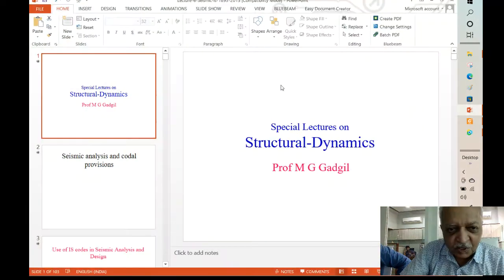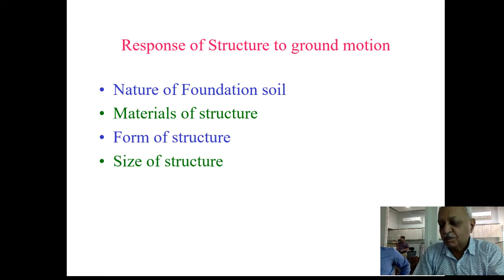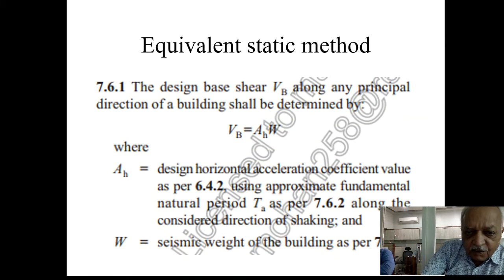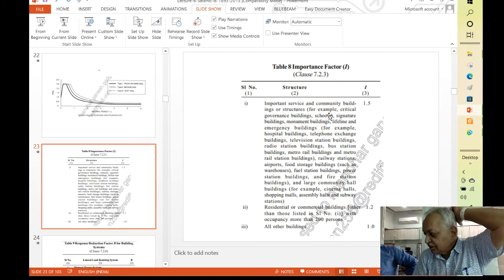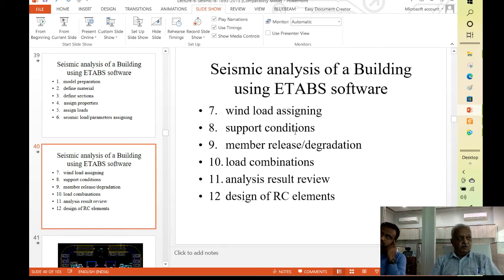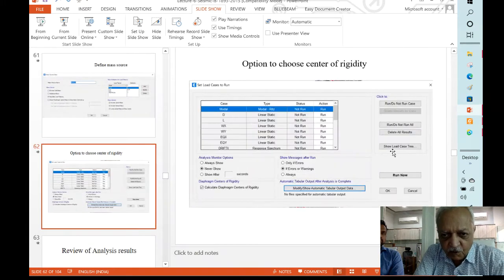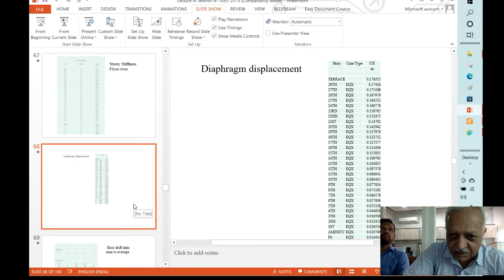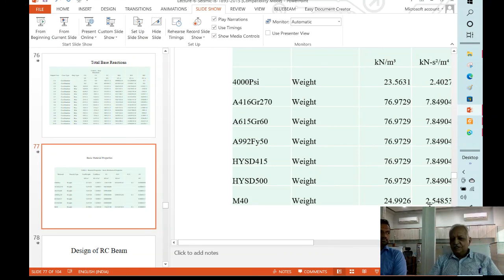M G gadgil Lecture on IS code and ETABS based seismic analysis of building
In this video IS 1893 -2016 code provision for seismic analysis are briefly discussed and then procedure for feeding data to ETABS is discussed and a test problem of 33 storey building is discussed with demonstration.